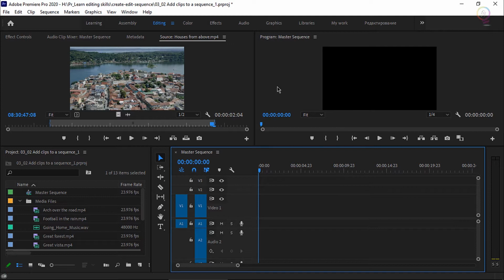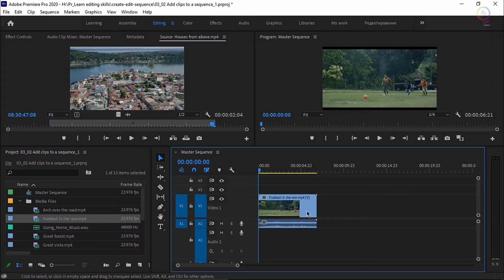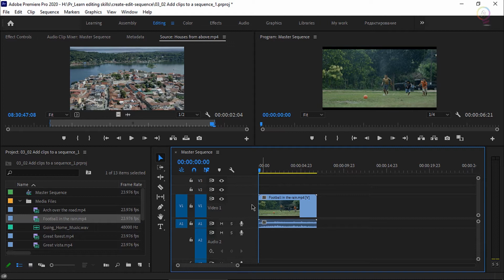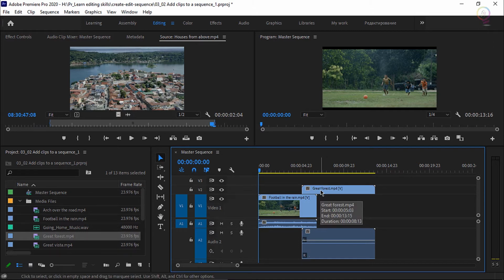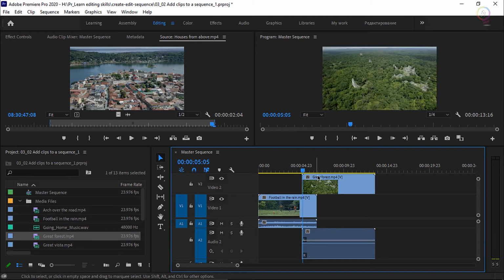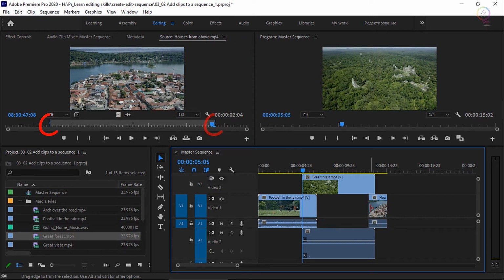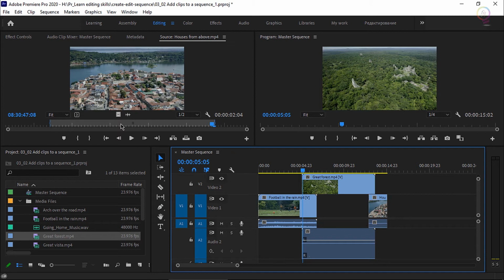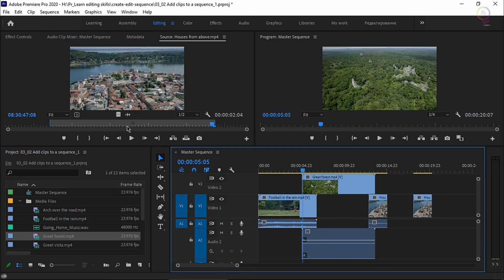Add Clips to a Sequence in Premiere Pro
Add clips to a sequence
You build your project by adding clips to the sequence.

What you learned.
 Build your sequence
Drag clips from the Project panel onto a track in the Timeline panel to begin building your sequence.
You can also drag a clip displayed in the Source Monitor into the Timeline panel. If you added In and Out marks to a clip, only the selected portion of the clip will be added to your sequence.
Use the Drag Video Only or Drag Audio Only icon at the bottom of the Source Monitor to drag only the video or audio into your sequence.